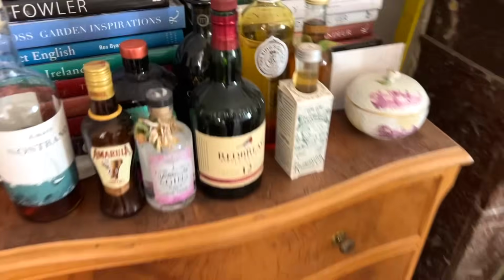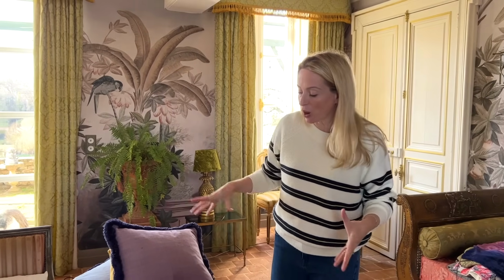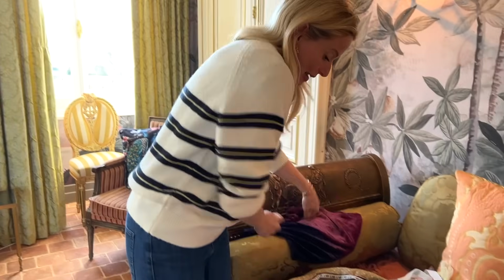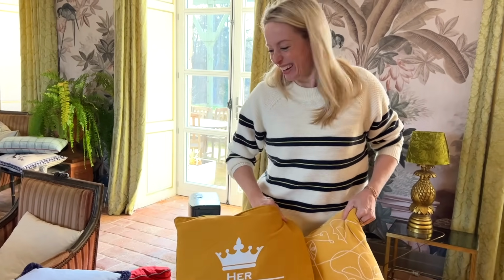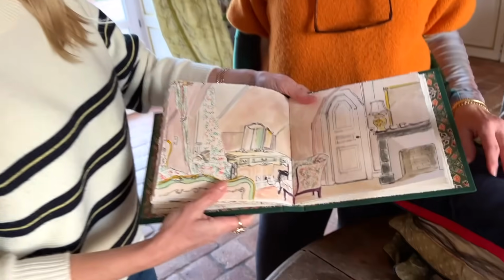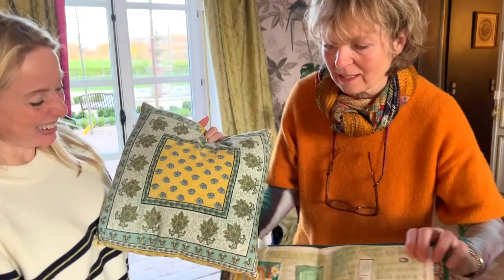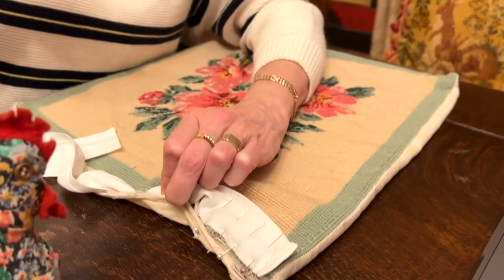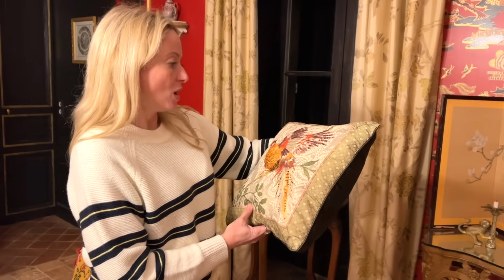Creating DIY CUSHIONS to decorate the CHATEAU!!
It's Cushion Day at the chateau! Philip and I create, repair and organise the cushions for the chateau's upcoming B&B season...

In 'Sundays at the Chateau' Stephanie shares French chateau life, history and culture with you ❤️